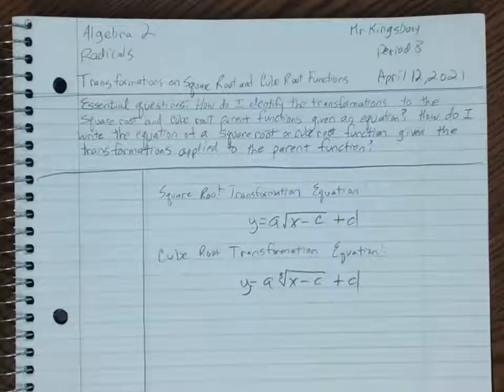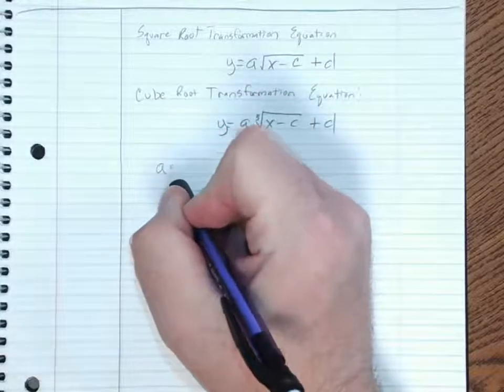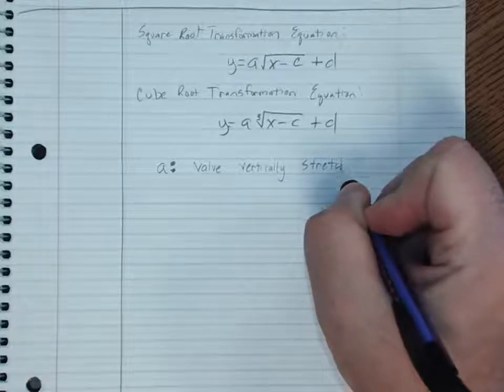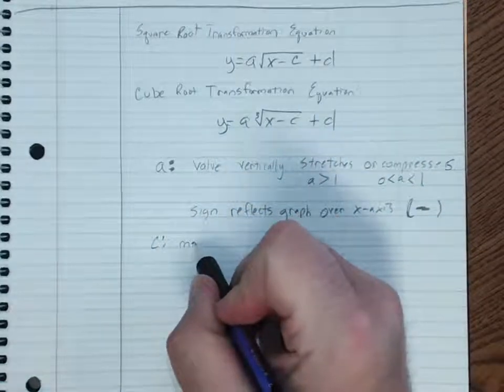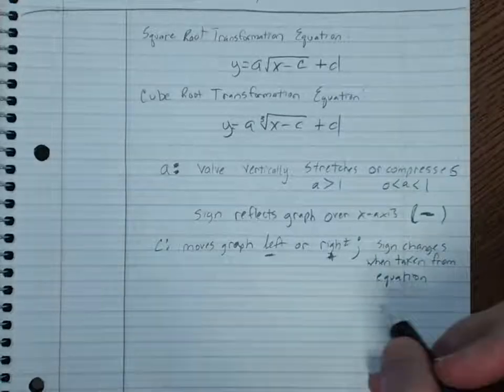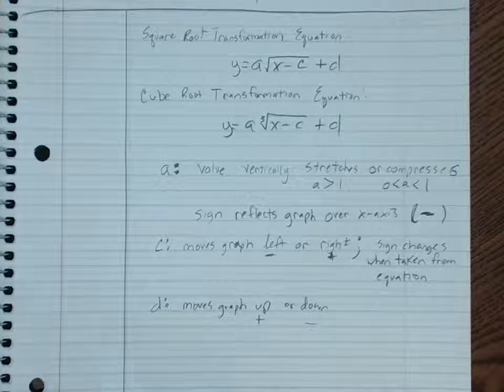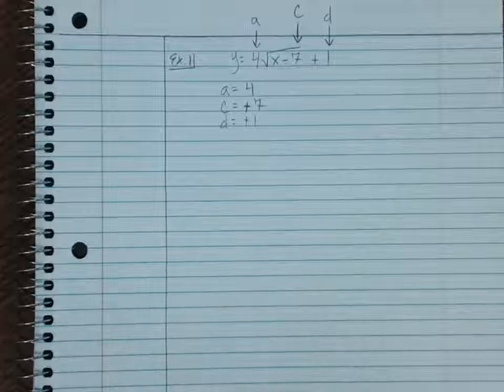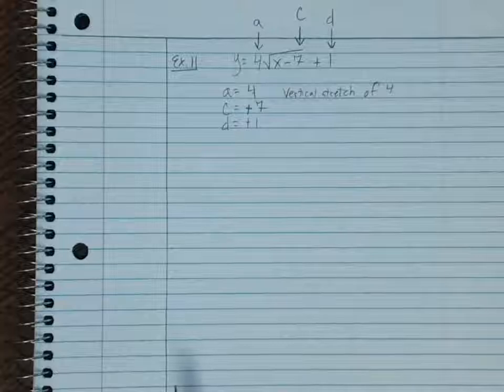Transformations on Square Root and Cube Root Functions